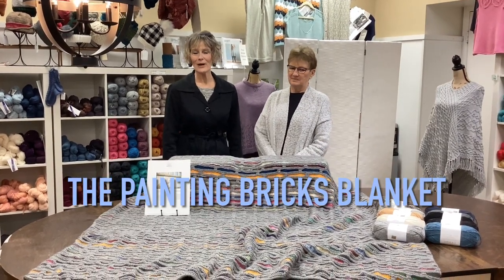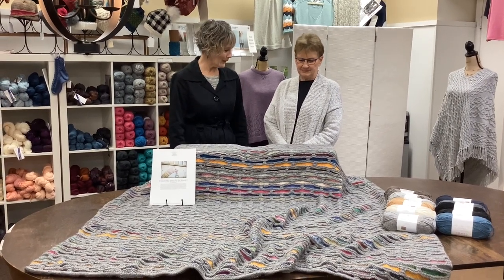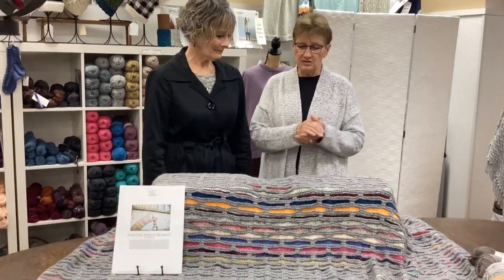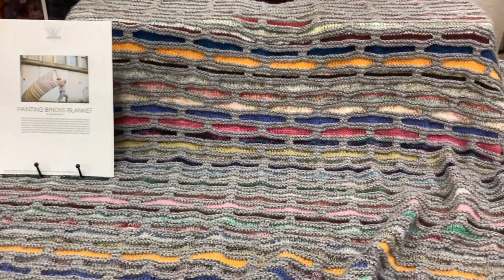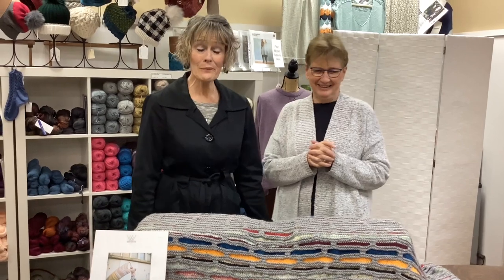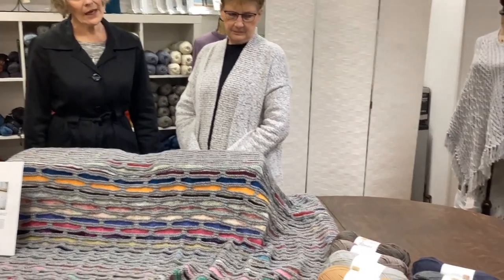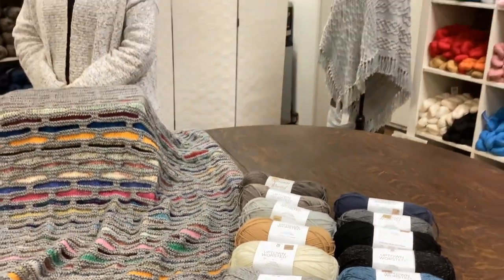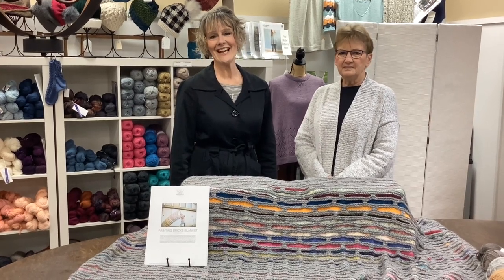The Painting Bricks Blanket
This week on Monday Marketplace, we are featuring a blanket made by Kathy! It’s called The Painting Bricks Blanket by Stephen West. She used many colors of different weight yarns from her stash to make the “bricks”. For the “mortar”, she used 12 skeins of Uptown Worsted, Titanium Heather. The options are many, even for the main color where you can choose more than one color. The pattern also has a throw size version.